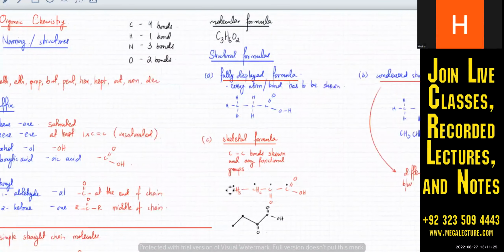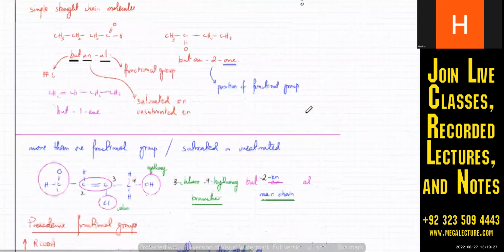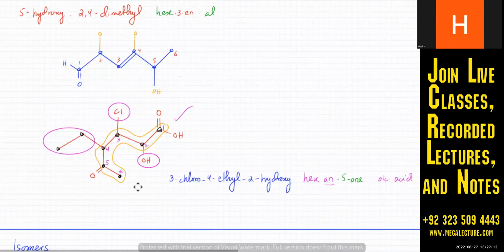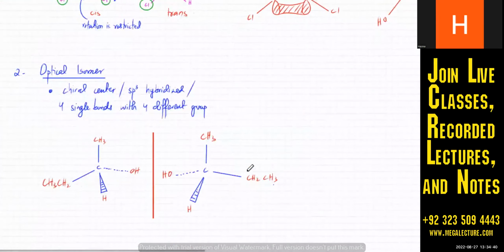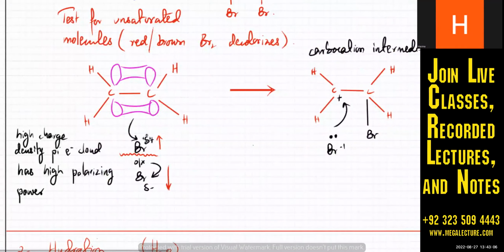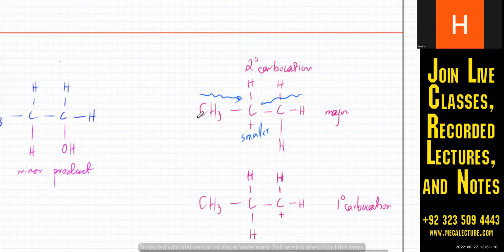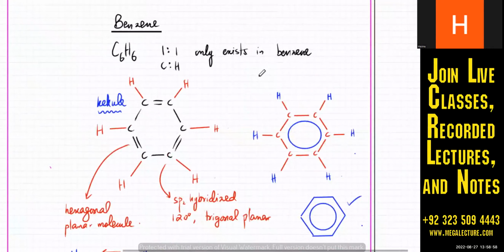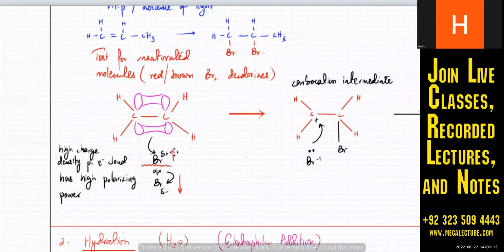A2 Chemistry - Organic Chemistry - Revision - Organic Chemistry Revision - 9701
A2 Chemistry - Organic Chemistry - Revision - Organic Chemistry Revision - 9702